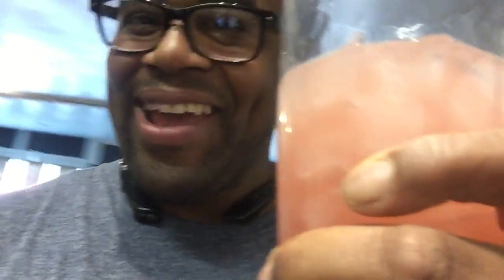Nitro Green Coffee!